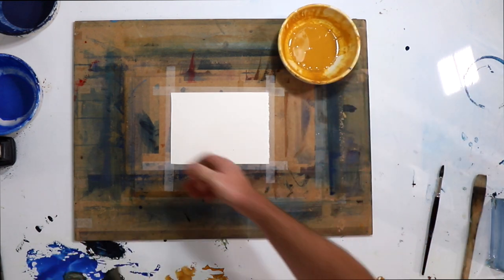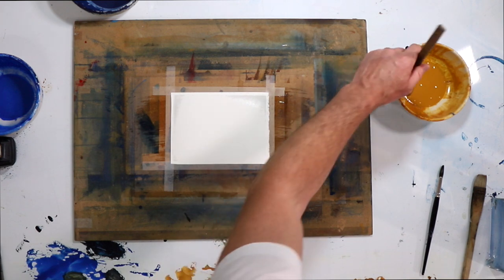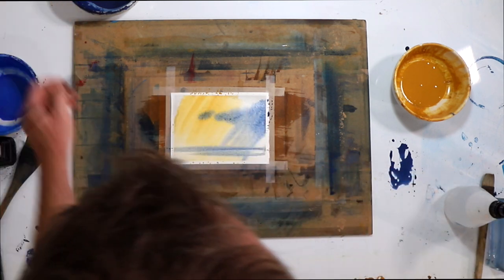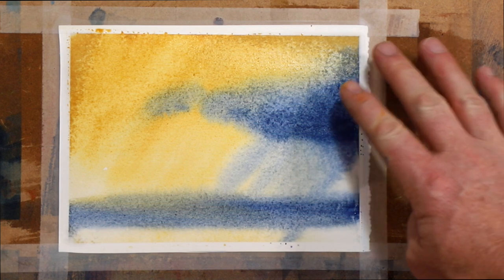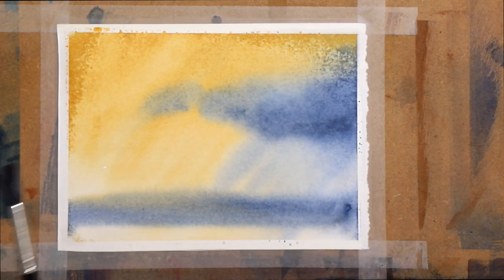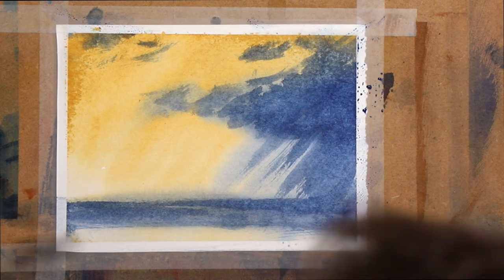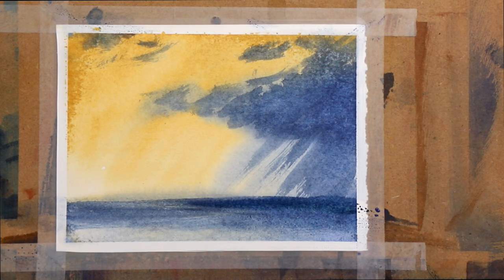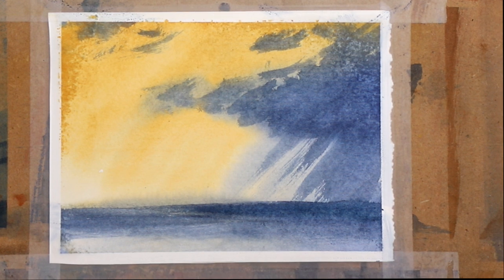Wet in Wet Sky 3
Not the best painting in the world but still a good exercise to demonstrate how to use a brush in a few different ways and can help understand when painting a wet in wet sky how that will look vs dry brushing a sky. You could do this exercise many times and learn something each time. You could also keep painting and try and turn it into something that looks like a finished painting as well. I might just do that for another episode. how to take this painting further.

I used a 1 inch hake brush and the pure kolinsky round sable

It was painted on Rives BFK etching paper 280gsm about postcard size

The colours were yellow ochre and the mix of cobalt blue and light red

Tony Smibert’s Books for Sale:

Turners Apprentice: A Watercolour Masterclass

Painting Landscapes from your Imagination

How to Paint Like Turner

How Turner Painted

Paints
Winsor and Newton Artist Quality Tubes:

Tape
3M Scotch Magic Tape amazon
3M Scotch Removable Tape amazon